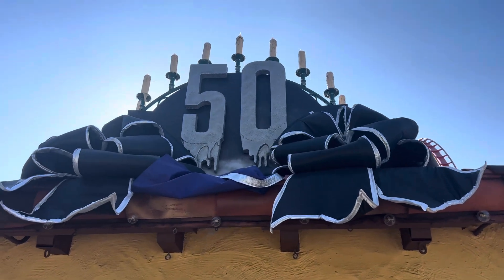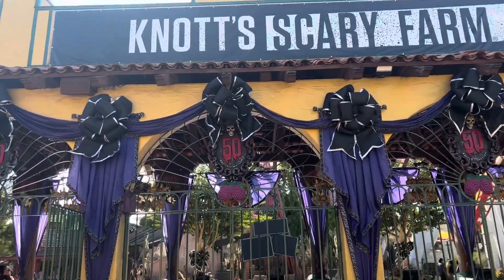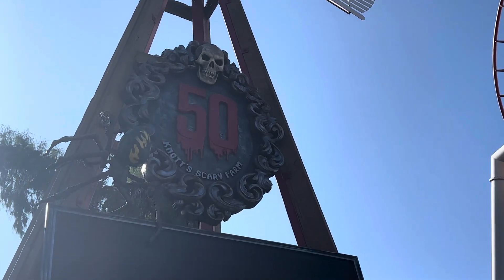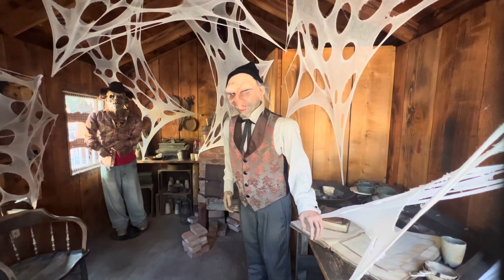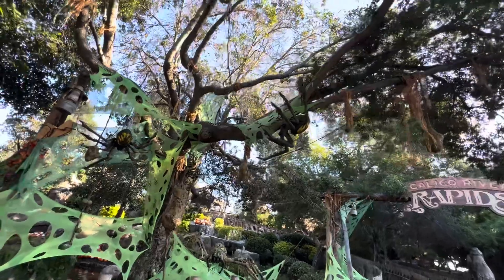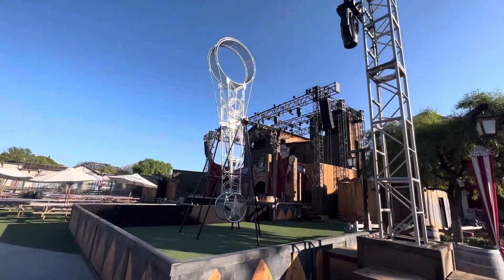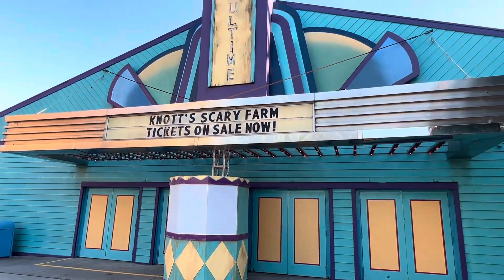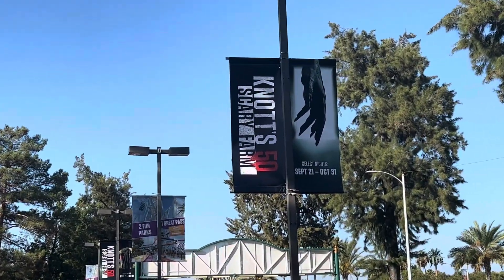Knott’s Scary Farm 2023 50th Anniversary Update! Halloween Haunt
We are back to find the latest elements of Halloween and Scary Farm at Knott’s! It’s the eve of the announcement event and we have another one of our many updates to come this year!